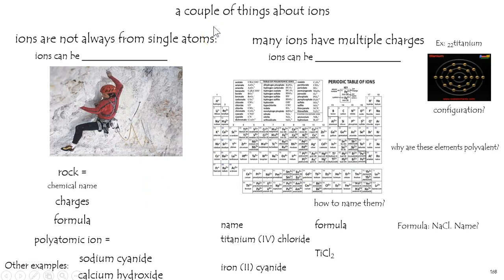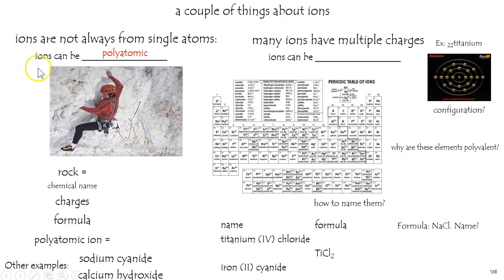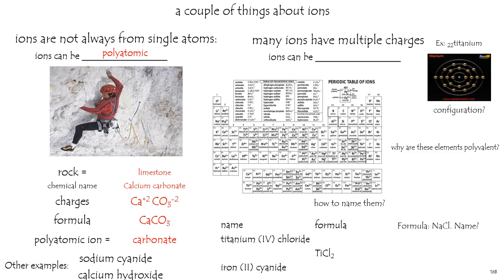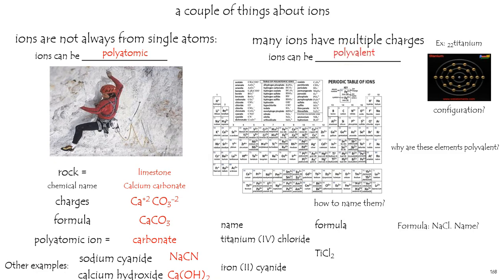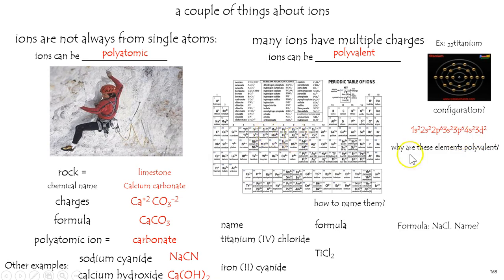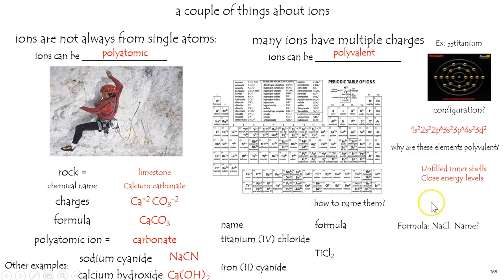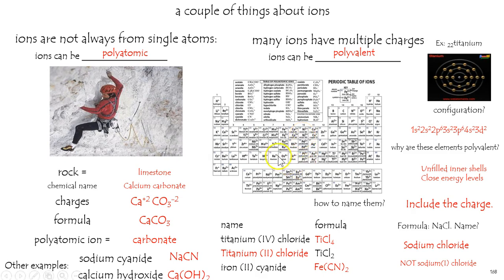7 3 polyatomic and poyvalent ions